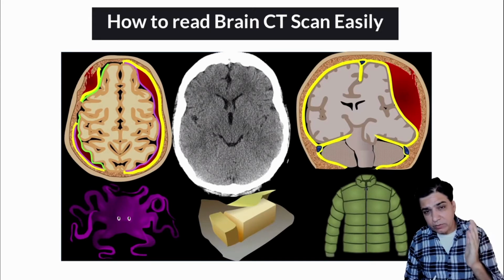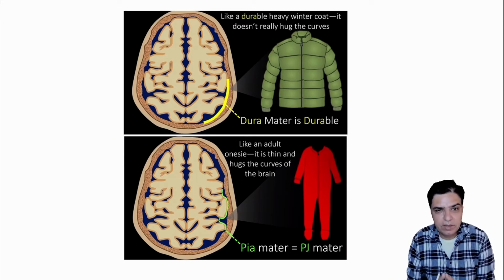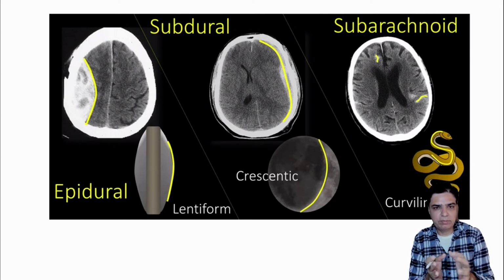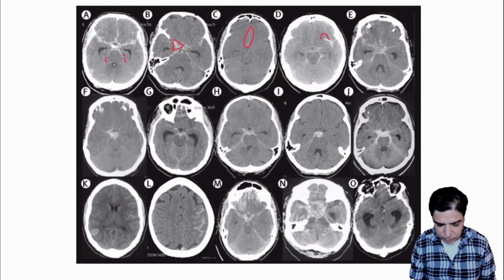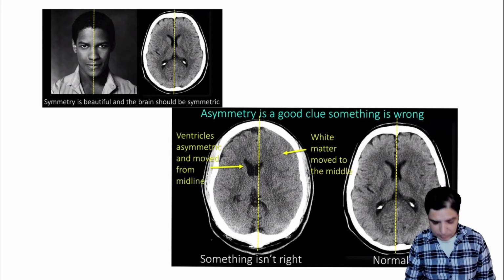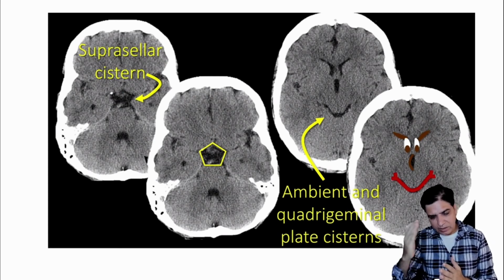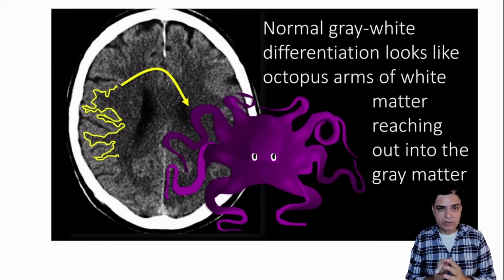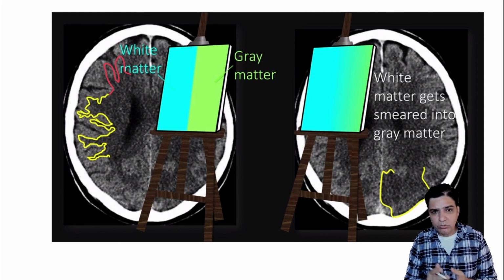How to read CT Brain easily.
This lecture teaches you how to interpret CT brain for bleeds and infarcts in the most simplest way possible. Watch and enjoy